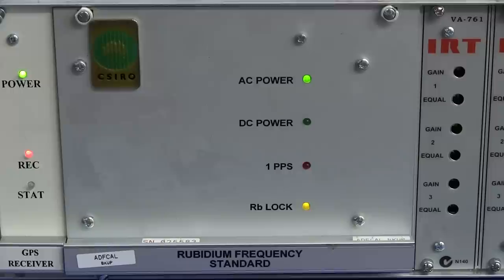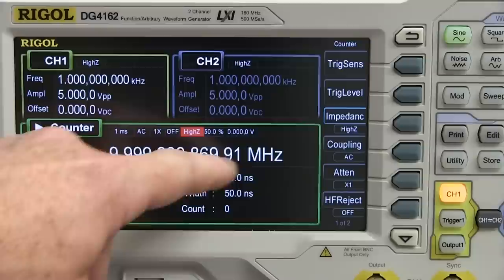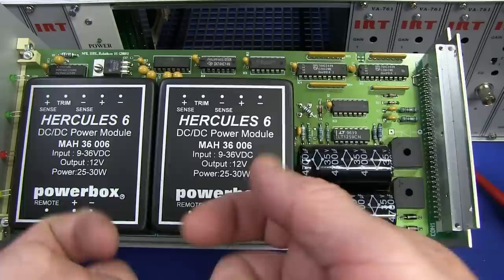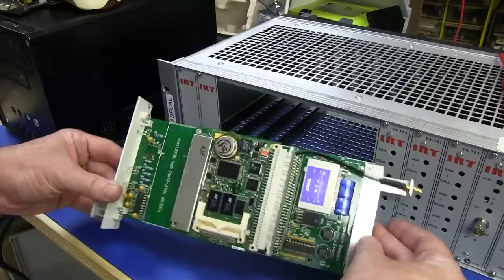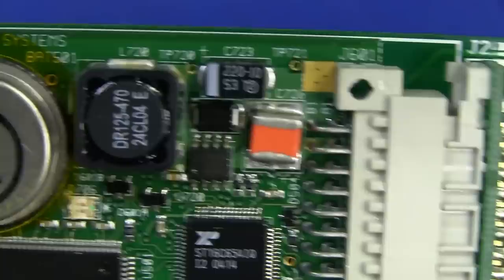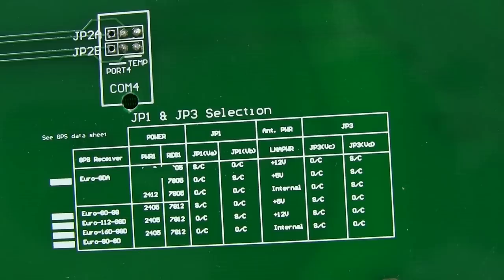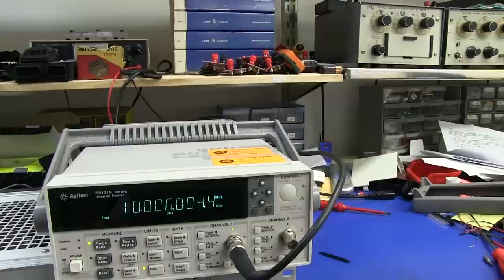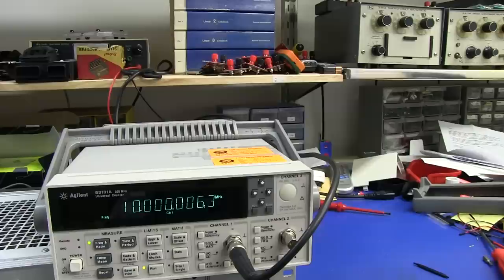EEVblog #456 - CSIRO Rubidium Frequency Standard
Dave uses his CSIRO National Measurement Institute rubidium frequency standard to calibrate and adjust his Agilent 53131A frequency counter.
With bonus teardowns.